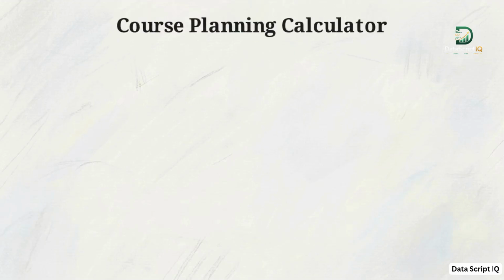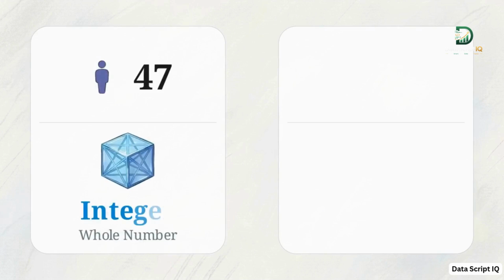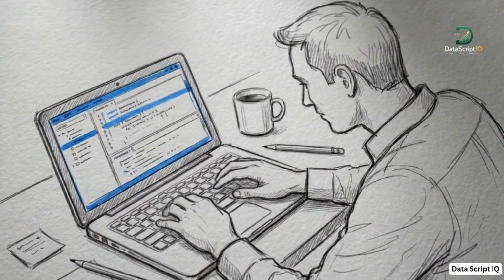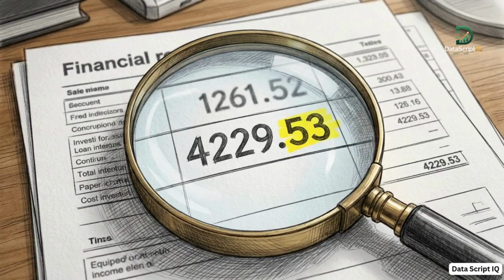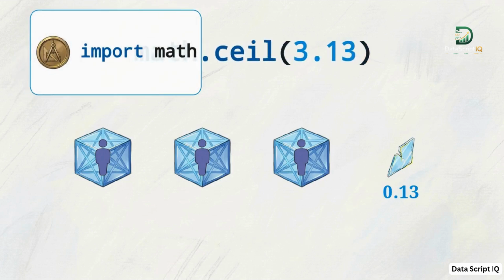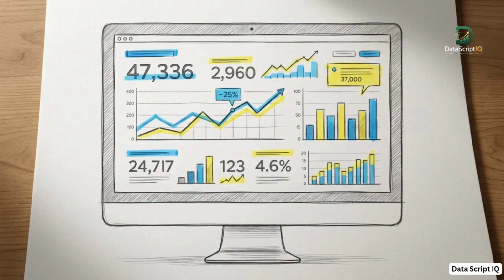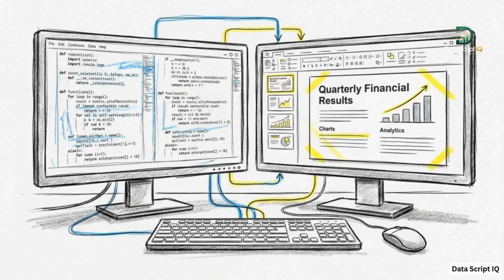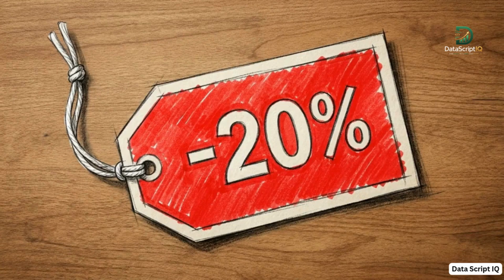Python Numbers, Mathematics & Useful Math Functions | Basic to Advanced Full Course | DataScriptIQ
Learn Python numbers, mathematics and useful math functions in a clear, practical and professional way with DataScriptIQ. This tutorial is designed for learners, students, professionals and business-focused beginners who want to understand how Python handles numerical operations from basic to advanced level.

In this video, you will learn how to work with Python number types including integers, floating-point numbers and complex numbers. You will also understand how mathematical calculations work in Python using operators such as addition, subtraction, multiplication, division, floor division, modulus and exponentiation.

We will also cover rounding techniques and show how to use Python’s built-in functions to control numerical output properly. After that, the tutorial explains the Python math module with practical examples of commonly used functions such as square root, power, ceiling, floor, factorial and important mathematical constants like pi and e.

This lesson is useful if you are following a Python Programming Basic to Advanced Full Course and want to build a strong foundation in numerical programming. These concepts are important for data analysis, automation, reporting, finance calculations, business dashboards, machine learning preparation and general Python development.

Topics covered in this video include:

Python integers, floats and complex numbers
Basic arithmetic operations in Python
Difference between normal division and floor division
Using modulus for remainders
Rounding numbers correctly
Using the Python math module
Square root, power, ceil, floor and factorial functions
Mathematical constants in Python
Practical examples for real-world calculations

By the end of this tutorial, you will be more confident using Python for mathematical and numerical tasks.

Listen to the full Python Programming course on Spotify:
Learn Python programming from basic to advanced with Data Script IQ. Follow the show on Spotify to access step-by-step lessons covering Python fundamentals, functions, object-oriented programming, automation, data analysis, APIs, databases and practical projects.
Follow the Spotify show
Listen to every course episode
Learn Python anytime and anywhere
Spotify Show: Python Programming: Basic to Advanced – Full Course
 Powered by: Data Script IQ

Welcome to DataScriptIQ — your complete learning destination for Data Science, Coding, AI, Machine Learning, Software Tools, and Programming Languages.

On this channel, you will learn everything step by step with practical examples, real code, and easy explanations. Whether you are a beginner or want to improve your technical skills, DataScriptIQ will help you understand complex topics in a simple and professional way.

Here, we upload videos related to:

Data Science
Python Programming
SQL and Databases
Machine Learning
Artificial Intelligence
Deep Learning
Data Analytics
Data Visualization
Pandas, NumPy, Matplotlib, and Scikit-Learn
Power BI, Tableau, and Excel
Software Installation and Setup
Coding Projects
Programming Languages
GitHub, VS Code, Jupyter Notebook, and Google Colab

Our goal is to make coding and data science easy for everyone. Every video is designed to help you learn practical skills that you can use in projects, interviews, freelancing, jobs, and real-world problem solving.

DataScriptIQ — Code smarter. Analyze deeper. Learn faster.

This content is created for educational and informational purposes only. Results may vary depending on individual effort, experience, and learning approach.